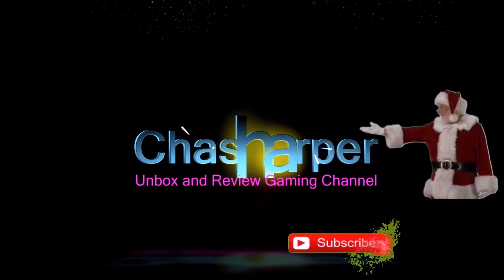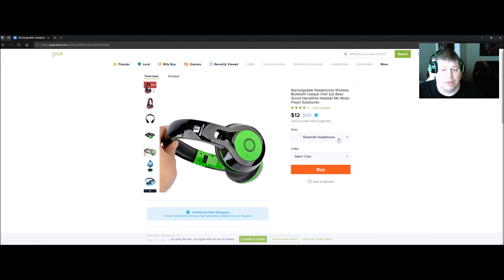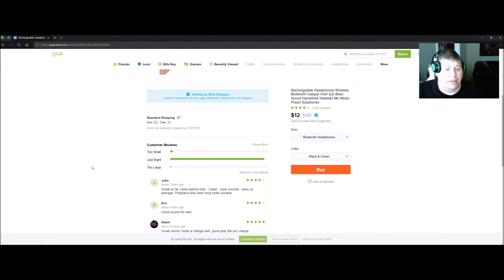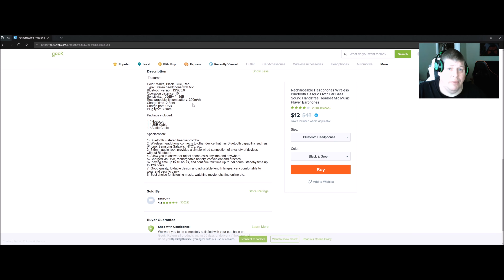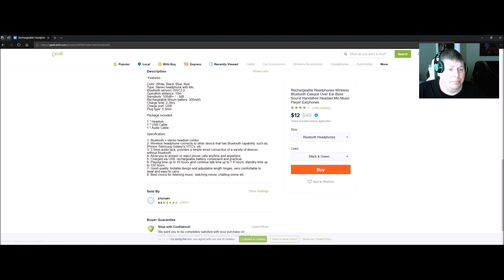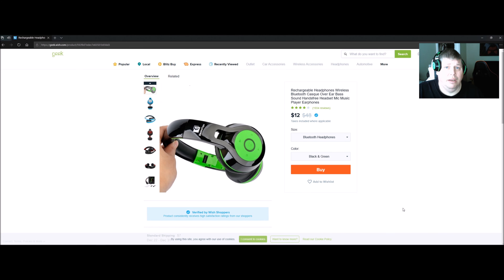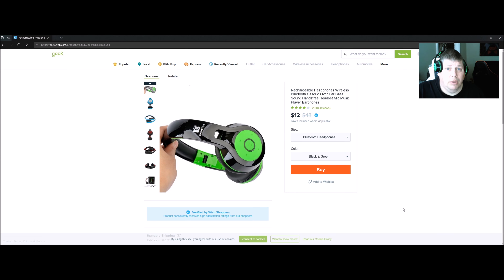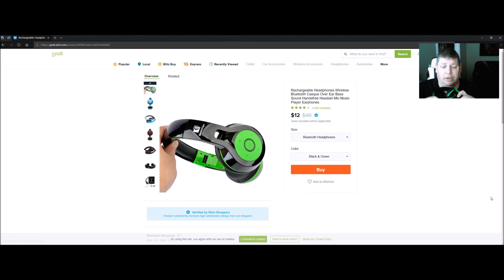Electrotops Stereo Bluetooth Headset Under $20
Electrotops Stereo Bluetooth Headset Under $20. These are Great Stocking Stuffers Just in time for Christmas. Great Price, Great Sound and Quality.

Always bringing you the best Budget Gaming Tech and Free games for parents.